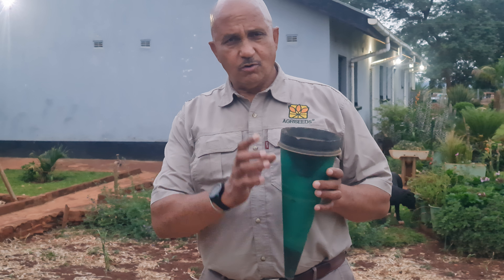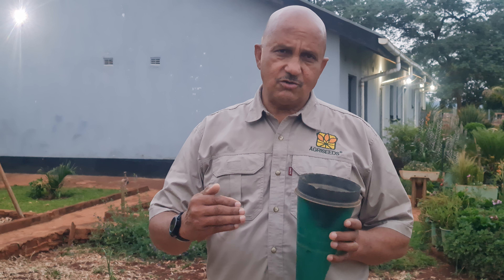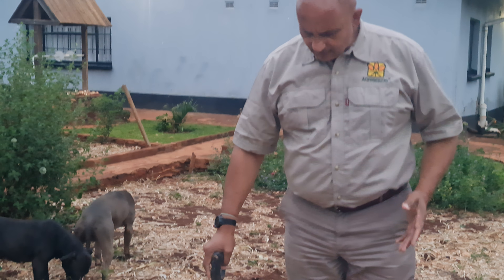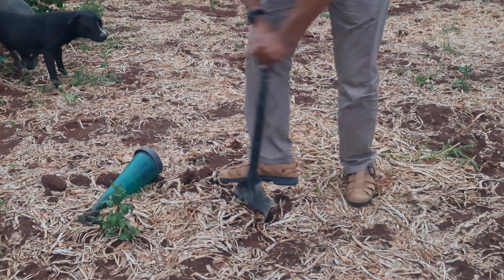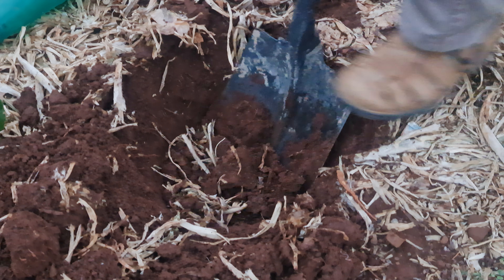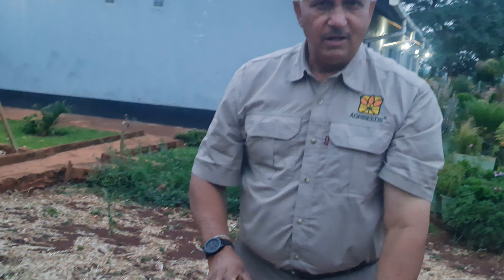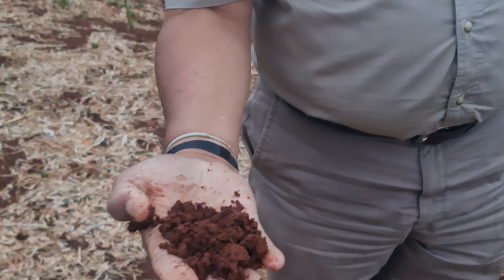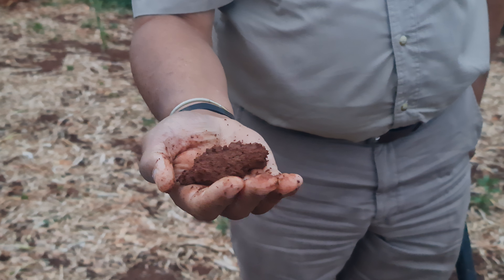How To Check Soil Moisture in Root Zone for Planting | Easy Fist Test Method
Learn how to easily check soil moisture in the root zone to ensure your soil is ready for planting. In this video we demonstrate the simple and effective fist test method to help you determine if your soil has adequate moisture for healthy plant growth. ideal for farmers, gardeners and anyone interested in optimizing soil health. Watch now for Straightforward, practical advice!